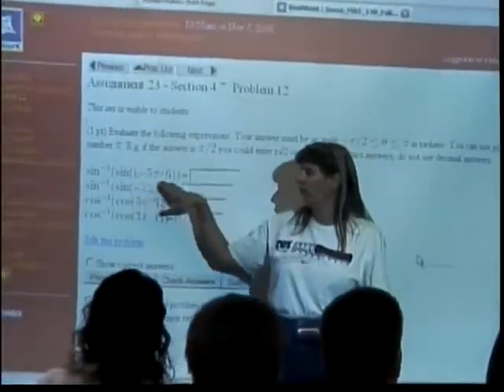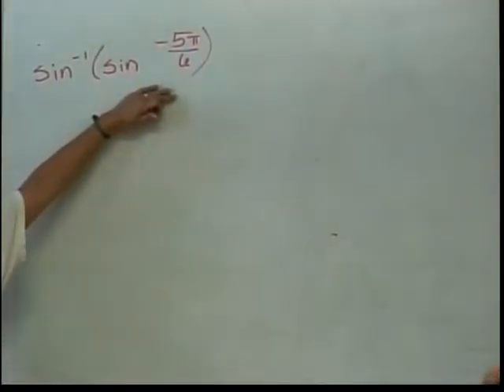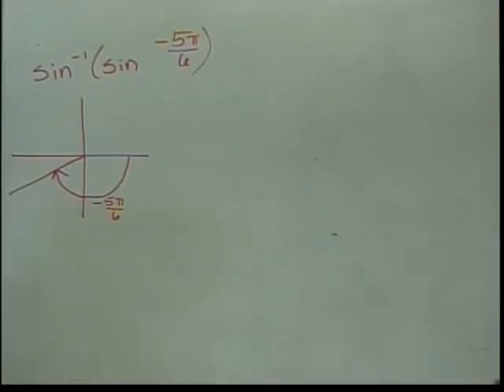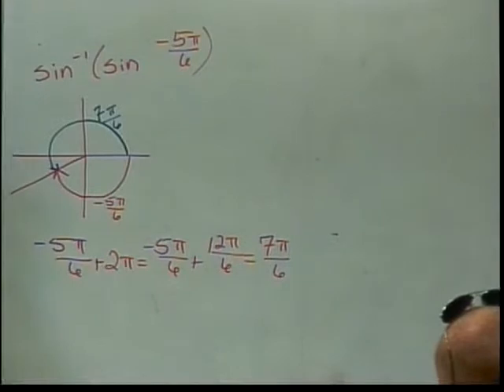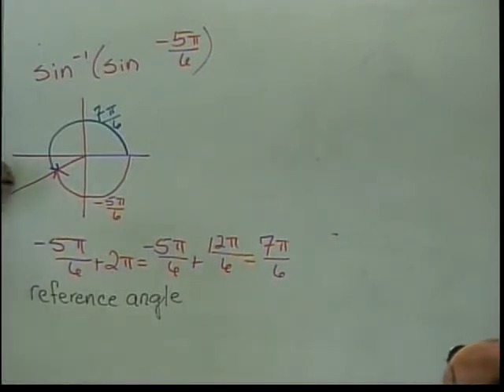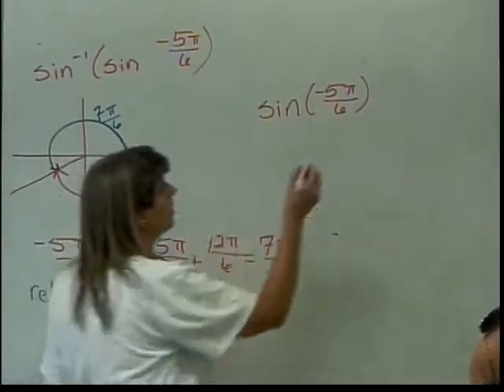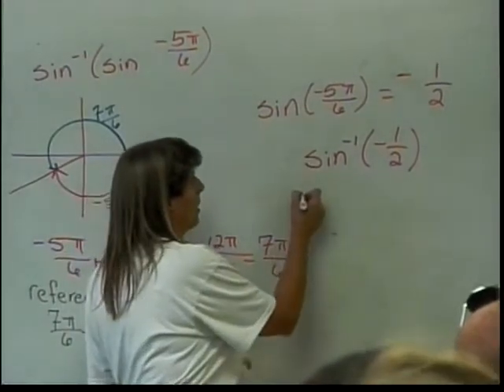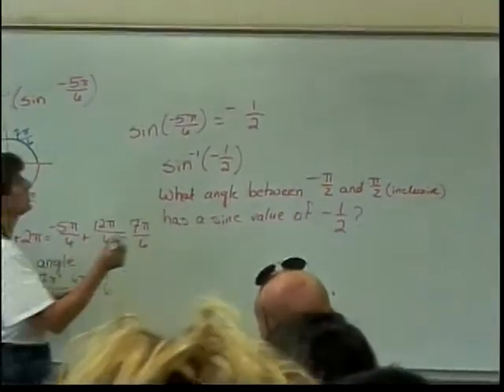Section 4.7 Problem 12 Example Part 1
Here is an example of me discussing Problem 12 part 1 of Section 4.7 homework.